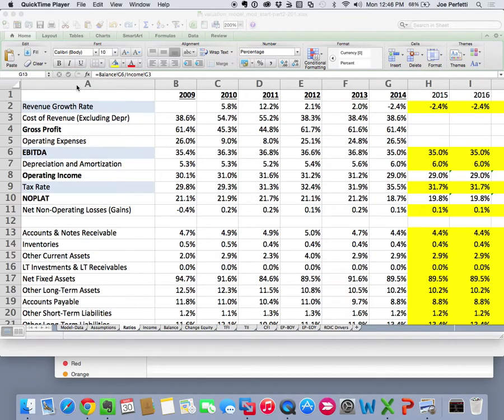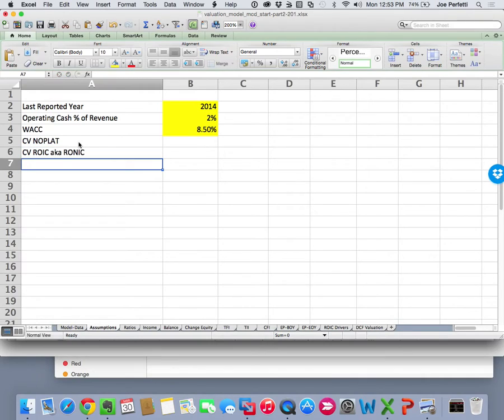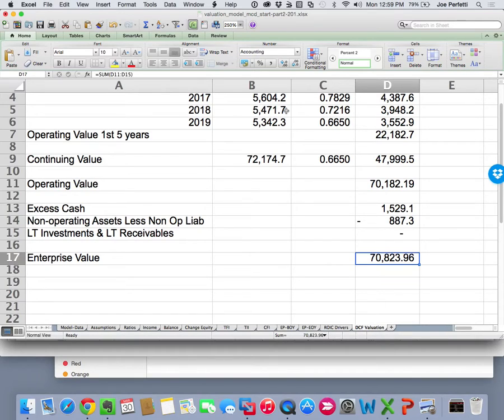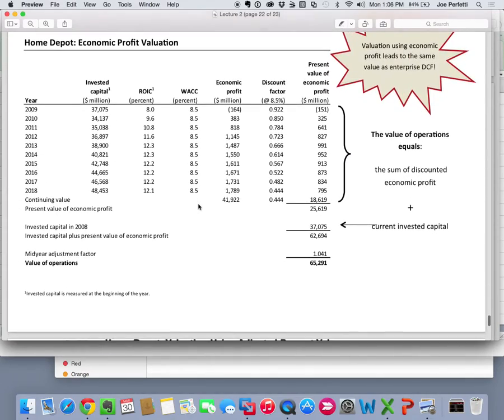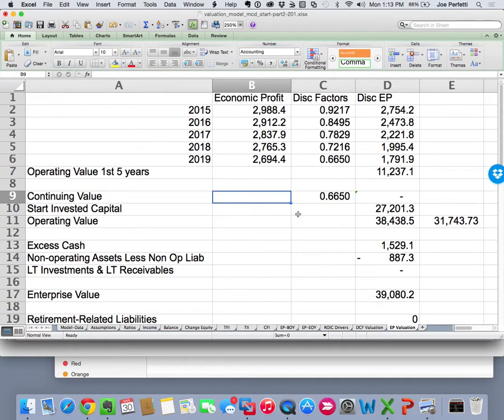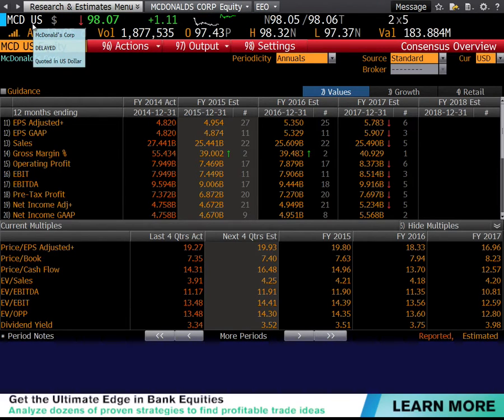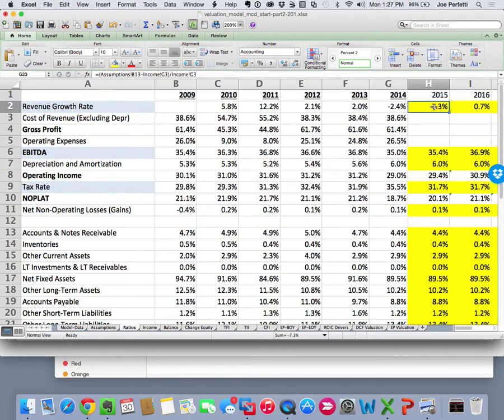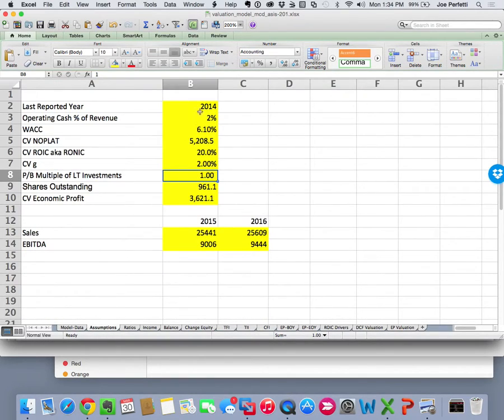EMBA778V - McDonalds Valuation Model Part 2 of 2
This video adds in to the model developed in part 1 of the video the DCF and EP segments of the valuation.  It also discusses how to complete an As Is valuation of a company.